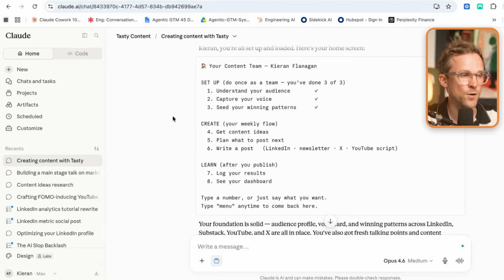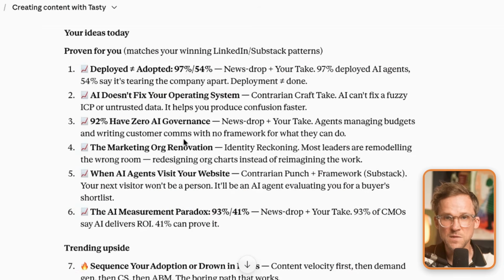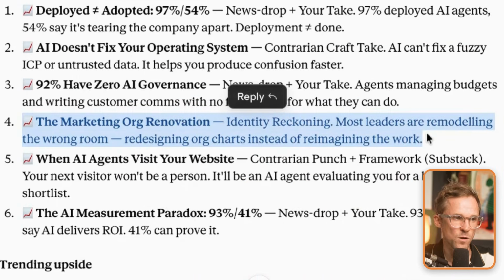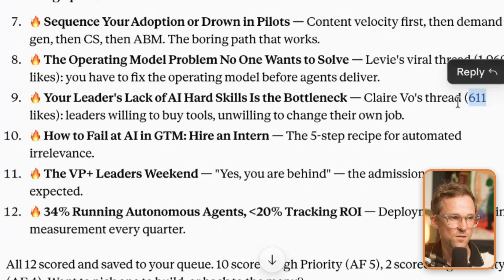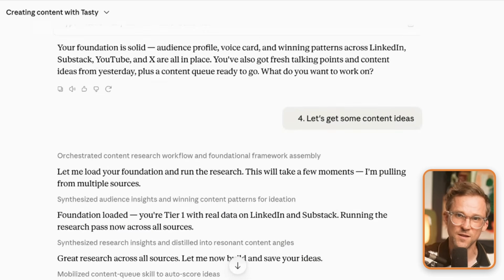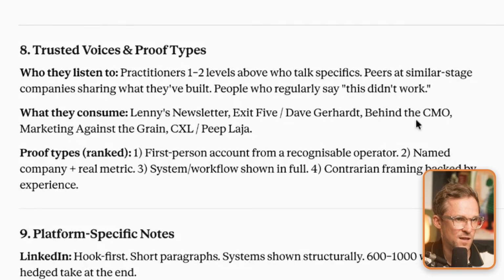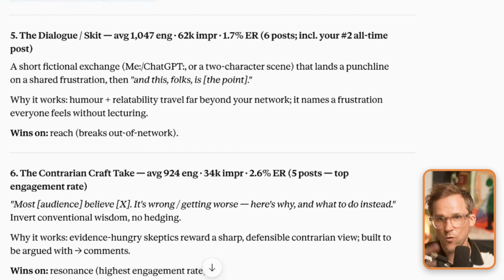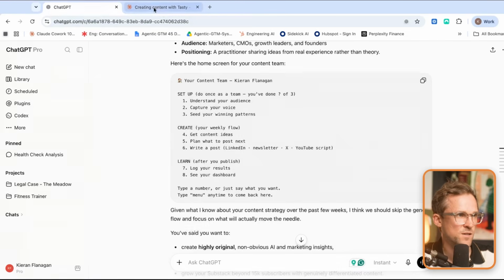AI Expert: Copy the Best AI Content System I’ve Ever Built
Most people ask AI for content ideas and get the same generic list as everyone else. Kieran built something different: a content ideation skill that knows his audience, knows what's already worked across 160+ posts of real performance data, and researches what's trending right now. The result? A content queue that never runs dry.

In this episode, Kieran breaks down the exact system in three steps: a rich audience profile (not an ICP), winning platform patterns pulled from a year of LinkedIn, Substack, and YouTube performance data, and live trend research through MCP servers. The whole thing runs in both Claude AND ChatGPT with shared context, so it works no matter which assistant you prefer. Plus: Kieran's honest take on the "AI slop" backlash and why saturated writing patterns aren't the same thing as bad writing.

📌 WHAT WE COVER:
→ The 3-step content ideation skill (audience profile, winning patterns, trend research)
→ Why an audience profile is NOT an ideal customer profile
→ The wrong AI content workflow almost everyone uses
→ "AI without systems is chaos": mapping ideas to proven patterns, not topics
→ The electric motor productivity paradox (and what it means for marketing orgs)
→ Why AI agents doing the buying is the real disruption nobody's watching
→ Live trend research with MCP servers: Reddit, X, and the web in one pass
→ Don't hire a VP of AI Strategy. You ARE the AI strategist.
→ Kieran's take on the AI slop backlash (and a defense of the em dash)
→ Inside the winning patterns dataset: 160 LinkedIn posts, ranked by engagement
→ The content queue system: spicy takes, data nuggets, and educational posts
→ Running the exact same skill in Claude and ChatGPT with synced context

🎙️ Host: Kieran Flanagan
Ep 440 mentions

⏱️ CHAPTERS:
00:00 - The AI Skill That Solves Content Creation's Biggest Problem
00:20 - Throwing Down the Gauntlet: The Best AI Content System
01:00 - One System, Two Assistants: Claude + ChatGPT with Shared Context
01:30 - Live Demo: Generating Content Ideas Mapped to Your Platform
03:00 - The Wrong Workflow: "Vomit, Text, Put Live, Sucks"
03:20 - Idea Walkthrough: AI Without Systems Is Chaos
04:00 - The Electric Motor Story: Why Marketing Orgs See No AI Upside
04:40 - The Real Disruption: AI Agents Doing the Buying
05:10 - Skills Never Work 100%: Always Be Refining
05:40 - Trend Research via MCP Servers: Reddit, X, and the Web
06:20 - Don't Outsource AI Strategy: You Are the AI Strategist
07:10 - Why It Works: The Content Profile (Not an ICP)
08:10 - The AI Slop Rant: Saturated Doesn't Mean Bad
09:40 - Inside the Audience Profile: Triggers, Hooks, and Trusted Voices
10:50 - The Winning Patterns Dataset: 160 Posts, One Year of Data
12:40 - Contrarian Takes That Work
13:00 - The Content Queue: Spicy, Data Nugget, Educational
14:00 - Same Skill in ChatGPT: Fully Synced Context
14:30 - How to Never Run Out of Content Ideas